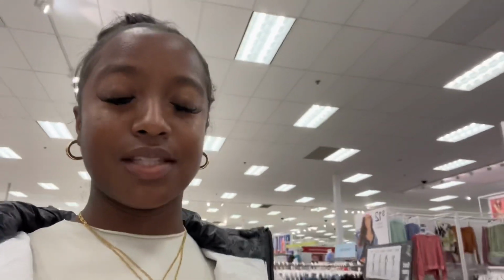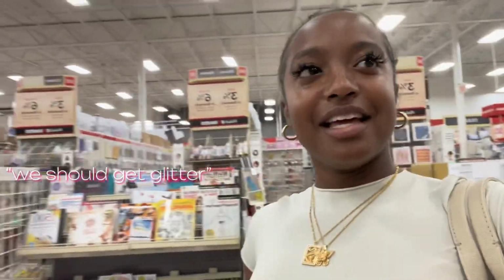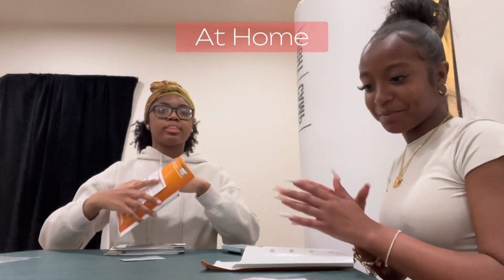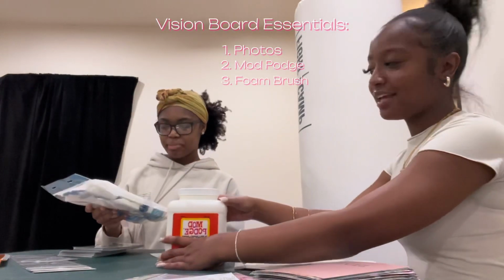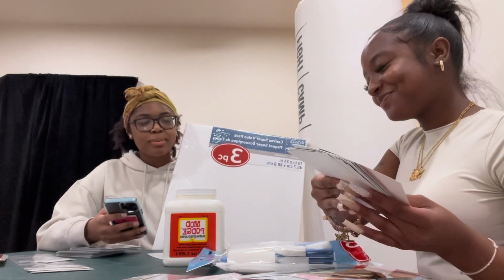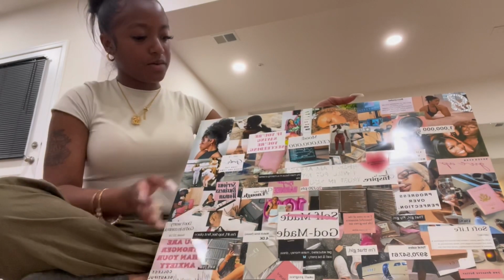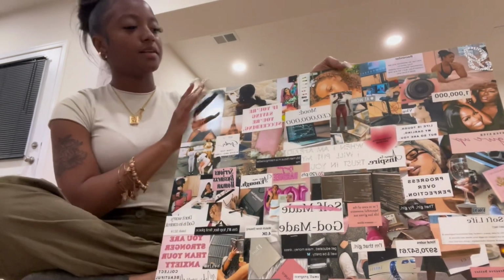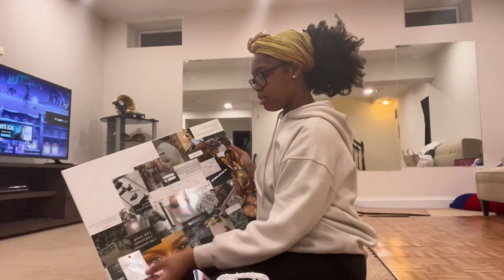Vision Boards For 2023 | Pull An All-Nighter W/ Us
Make vision boards with me and my best friend!